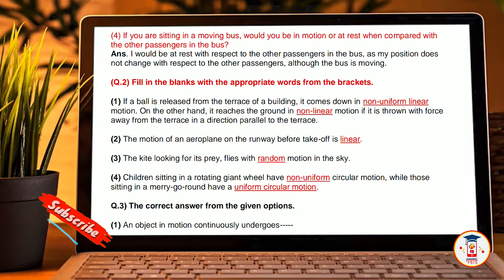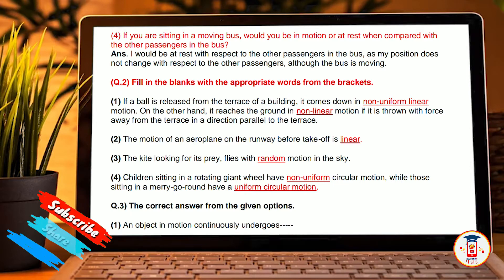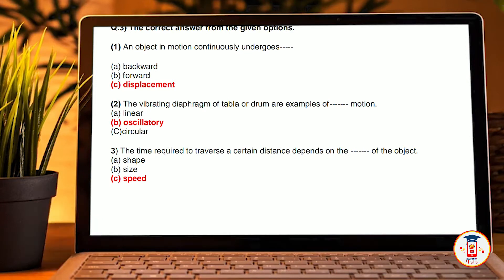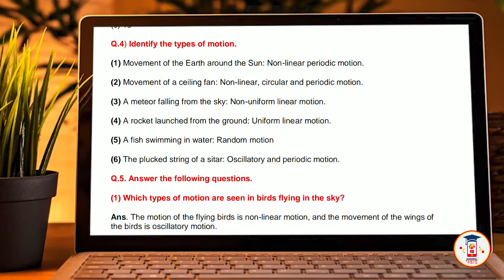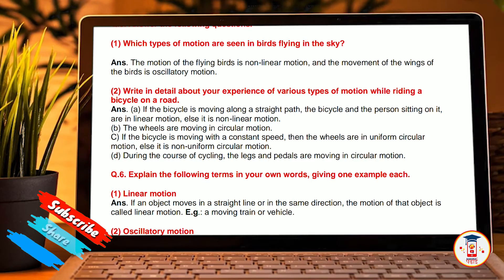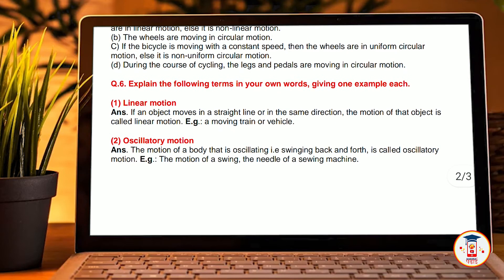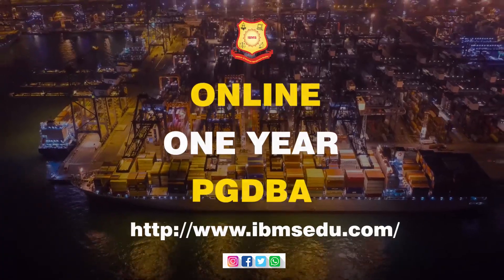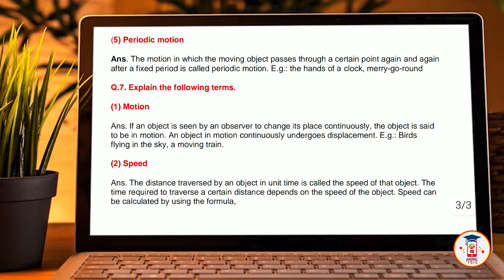6th Std Science Chapter 9 Motion and Types of Motion Questions & Answers I Maharashtra Board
6th Std I Science I Chapter 9 I Motion and Types of Motion I Questions & Answers I Maharashtra Board